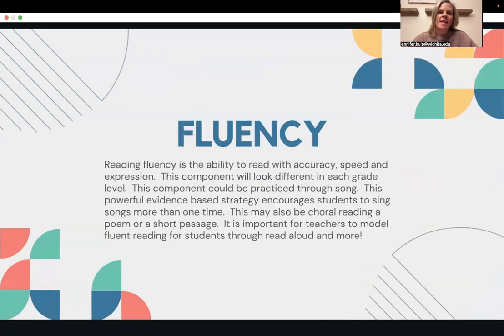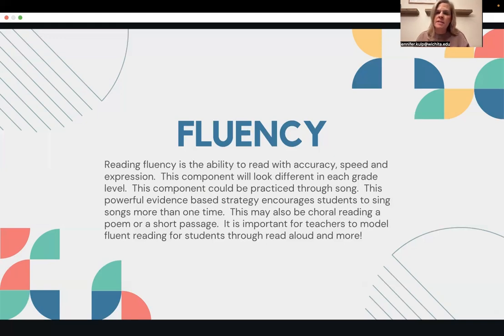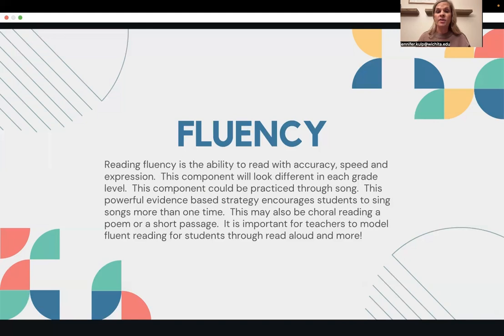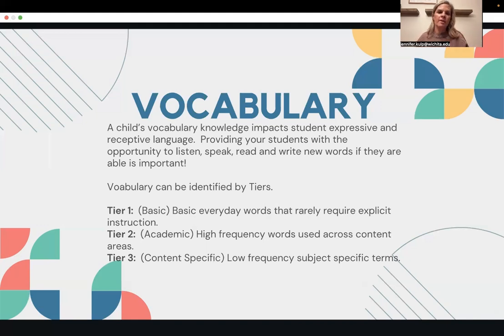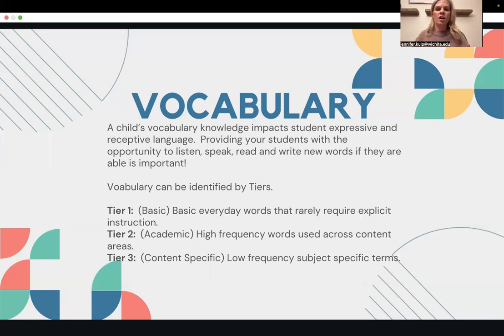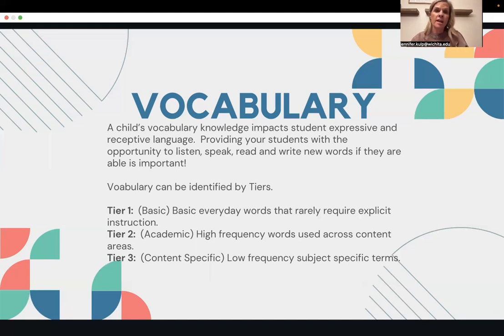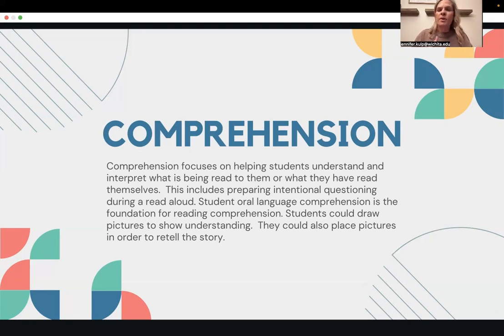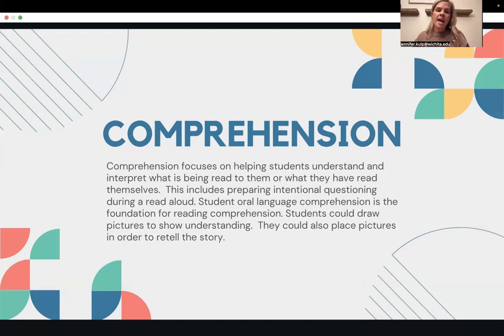Fluency, Vocabulary and Comprehension Components